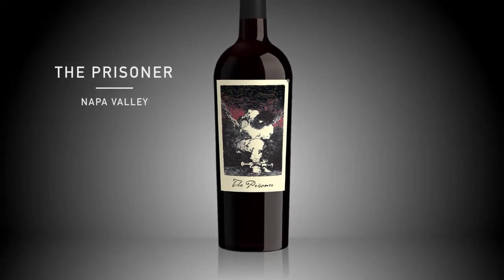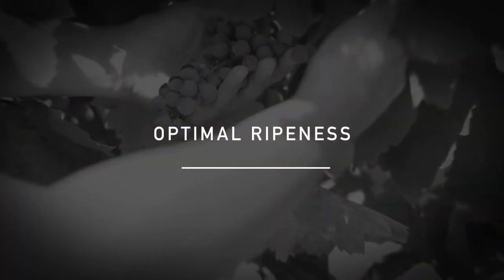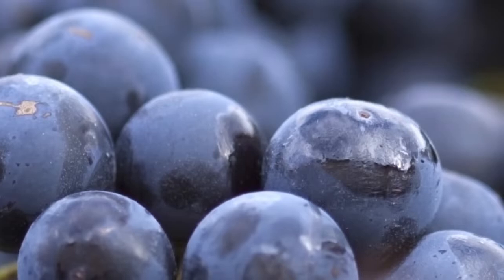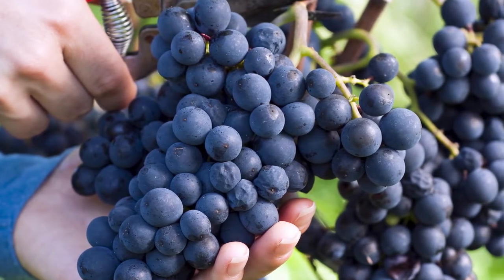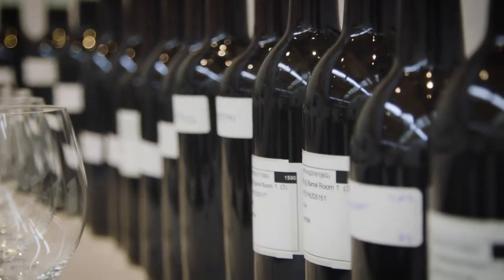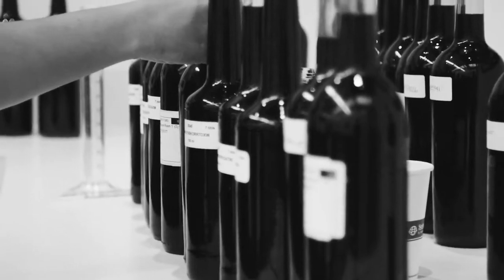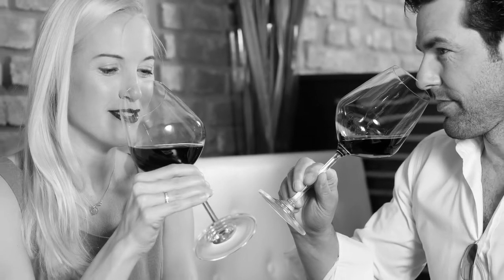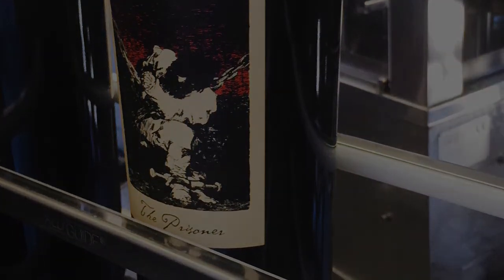The Prisoner Video